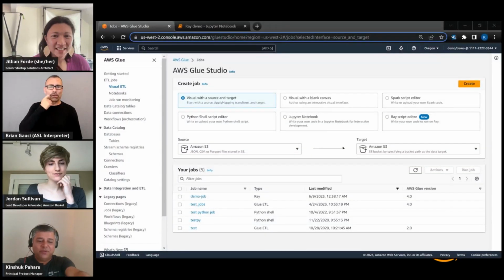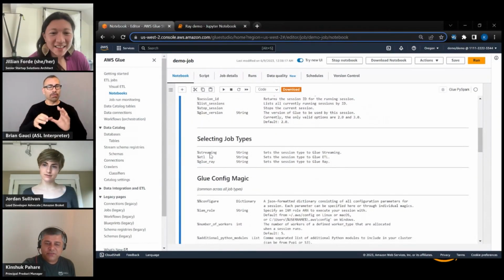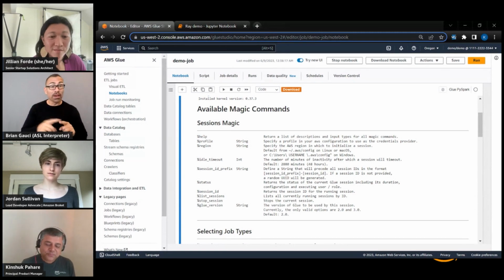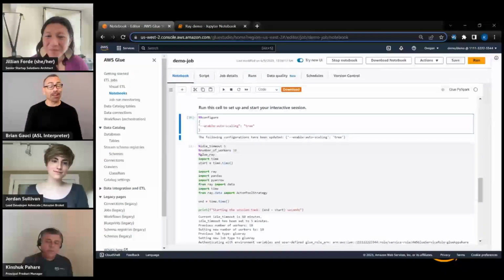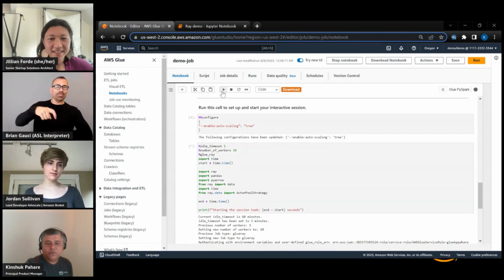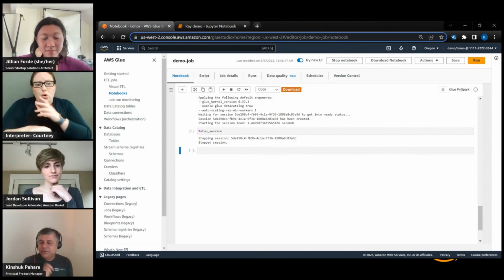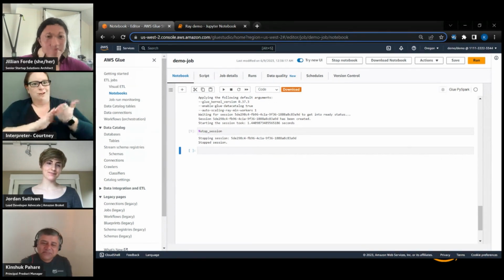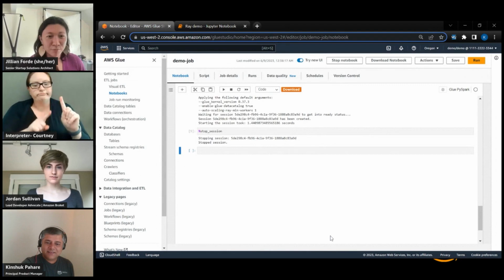AWS On Air ft. Glue for Ray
AWS Glue for Ray makes it easier to scale Python code to process large scale data in AWS
Glue. And, because AWS Glue is serverless, there’s no infrastructure to manage. AWS Glue for Ray lets data analysts and engineers run their existing Python code at scale with pay-as-you go pricing.
It simplifies and streamlines your ability to use Ray, a new open source framework for
distributing Python across clusters, by deploying it on AWS Glue’s serverless data integration
service.